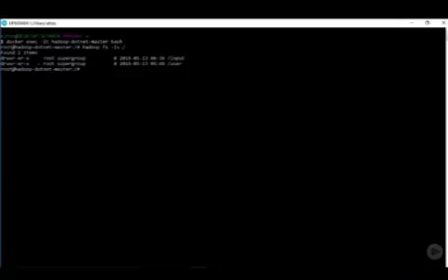1 3 HDNET